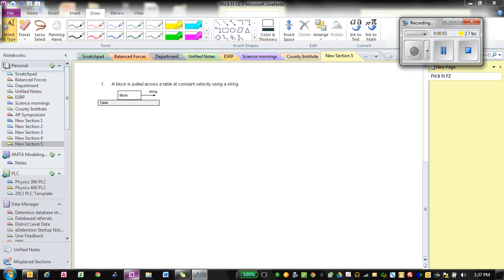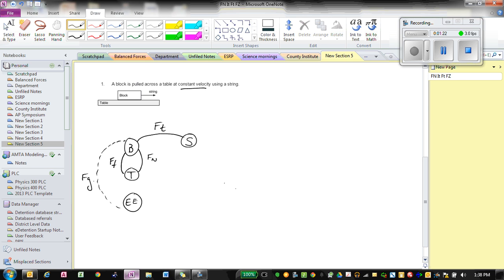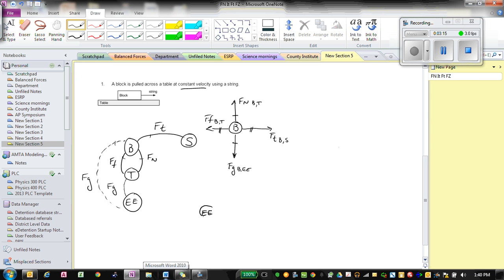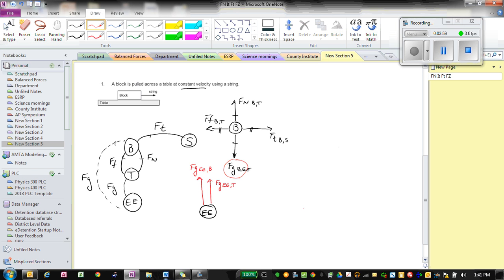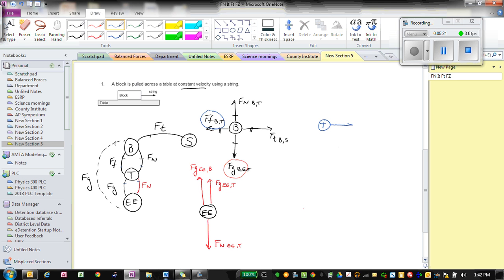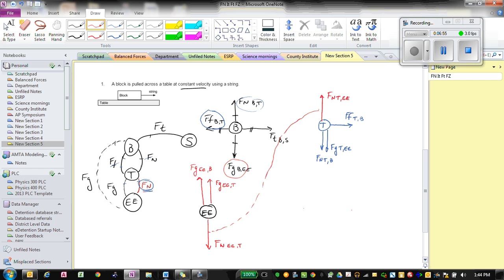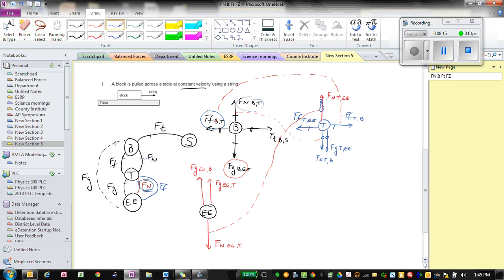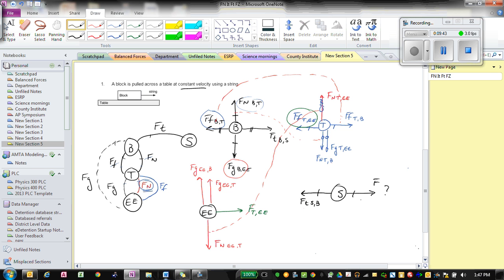interactionDiagramsExample2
Another slightly more complex interaction diagram (system schema) construction.